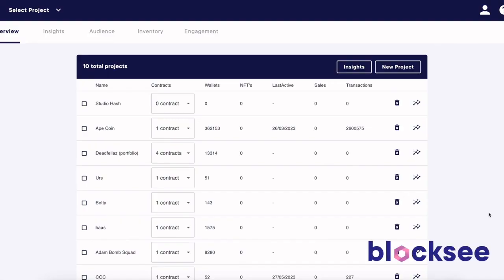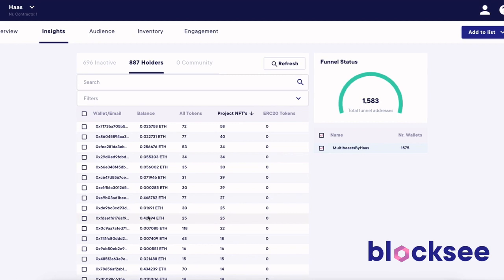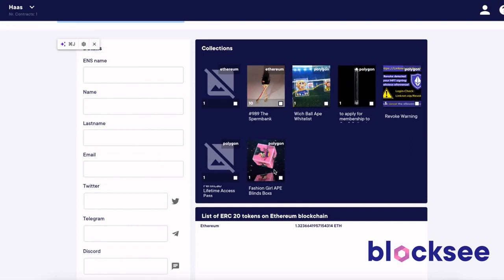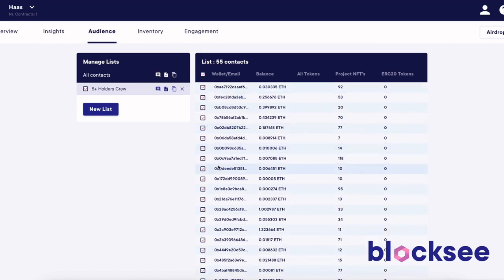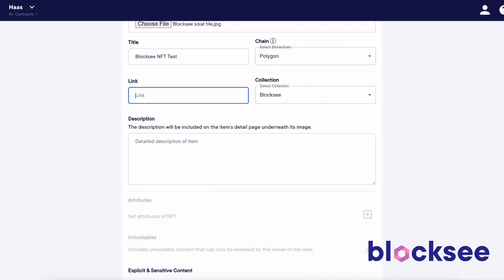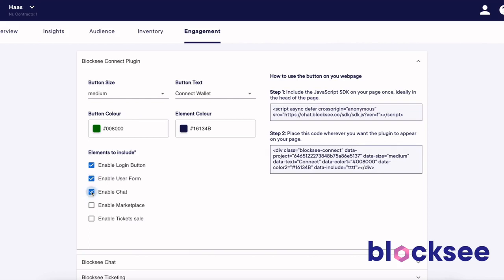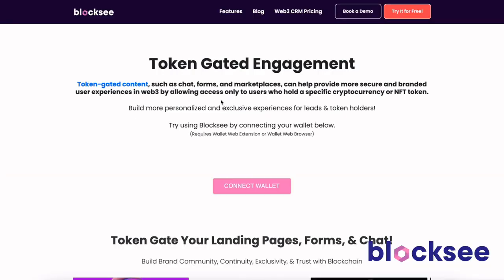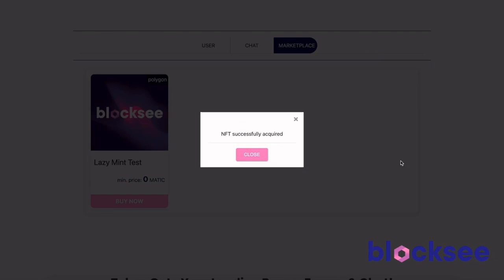Blocksee | Web3 CRM tutorial for Marketers & Community Managers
In this tutorial, we dive into a full overview of the Blocksee Web3 CRM dashboard! This is the perfect tool for creators, CMOs, and agencies looking to build a Web3 Marketing tech stack.

We'll go over things like how to generate automated crypto wallet funnels, and custom targeting lists using the Haas Brothers, "MultiBeasts" Ethereum smart contract collection. As well as how Blocksee can generate automated CRM user profiles to pair off-chain data to wallet profiles and use them for token-gated permission lists, website activations, and airdrop marketing campaigns.

And did we mention anyone trying to build a Web3 project has access to these tools for FREE! Thats crazy.

The Haas Brothers are an incredible fine art duo that have been making whimsical sculptures that captivate the imagination for years. Their works are represented by superstar agencies like United Talent Agency (UTA) and major galleries around the world. You can learn more about their work

To book a meeting to learn more about how you can leverage Web3 CRM tools for your brand or integrate more custom/white-labeled Blocksee solutions,